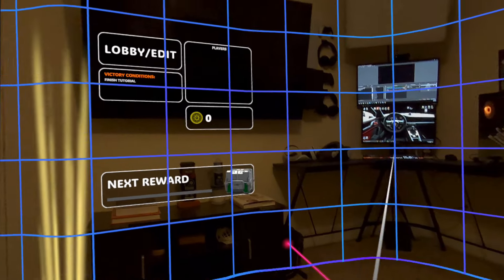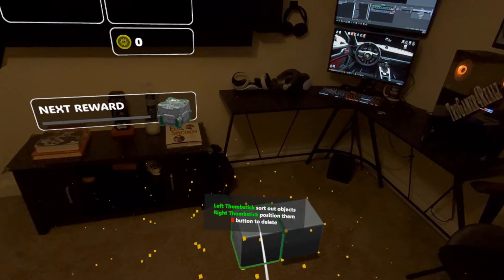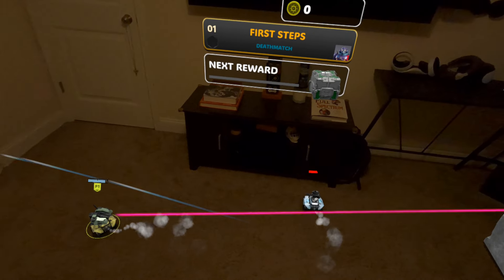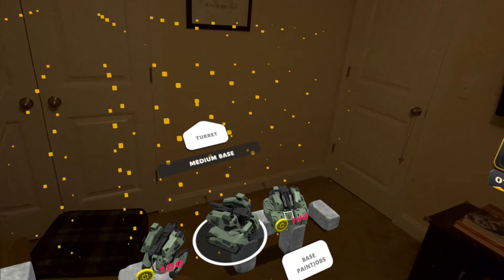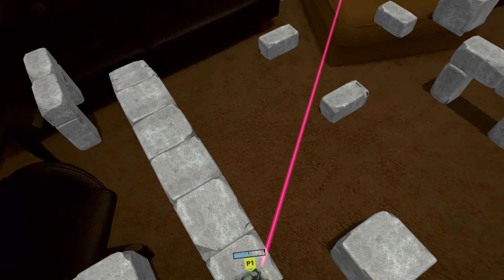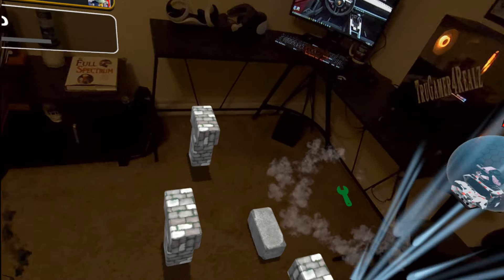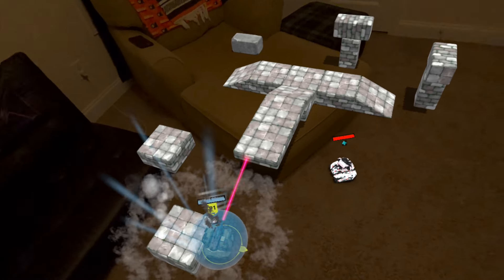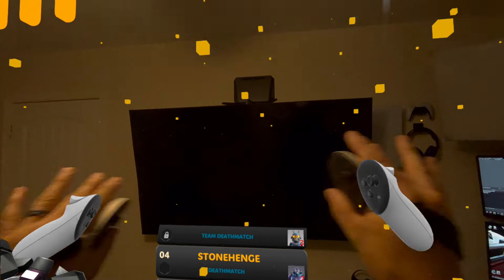PVP Tank Battle Royale | Holotanks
Holotanks in Quest 3 Mixed Reality is the ultimate VR Battle Royale. Battle customized tanks against your friends in local and online PVP to dominate your battlefield. Customize your arena and equip your tank with what it takes to win!

00:00 Intro
00:40 Gameplay
11:00 Final Thoughts

Want more mixed reality pvp? Join us as we uncover hidden treasures, face daring challenges, and explore the boundless possibilities of virtual reality together!

This video is about PVP Tank Battle Royale | Holotanks. But It also covers the following topics:

Holotanks
Holotanks Mixed Reality
Holotanks Gameplay
Mixed Reality
Quest 3 Passthrough
Best Mixed Reality Games

Video Title: PVP Tank Battle Royale | Holotanks

💰 Show your support with a tip!

✅  About TruGamer4Realz.

Welcome to TruGamer4Realz!
This channel is a haven for Virtual Reality enthusiasts. Having been a gamer since the early '90s, I've witnessed the evolution of the gaming industry. Here, you’ll mostly see content related to Virtual Reality gaming, featuring the latest on the Meta Quest 3 and PCVR games streamed via Virtual Desktop. Make sure to tune in daily for the best in VR gaming.